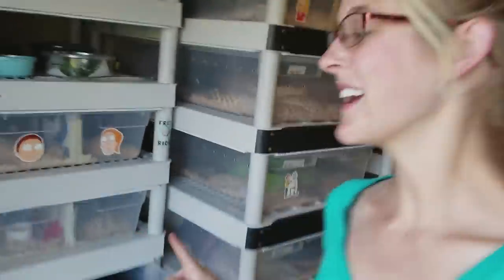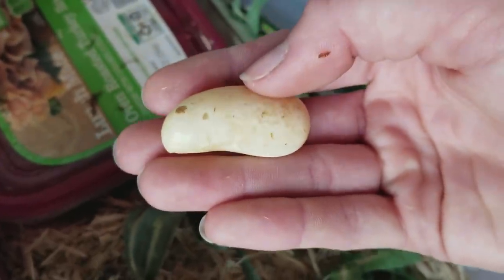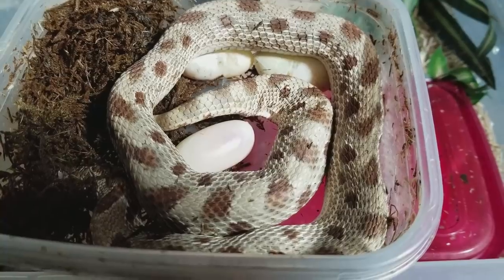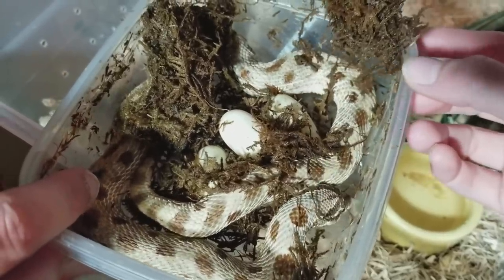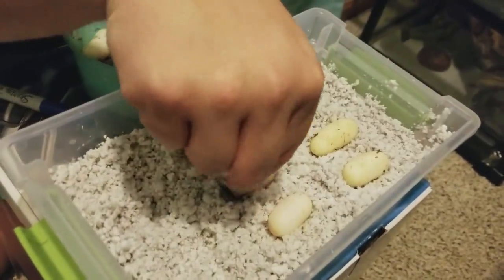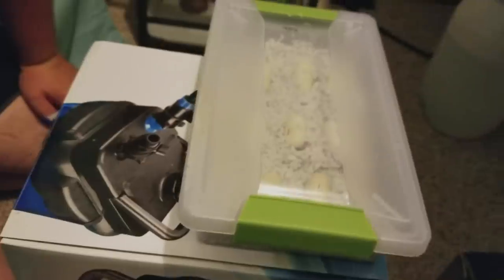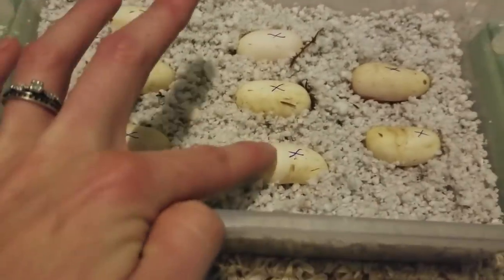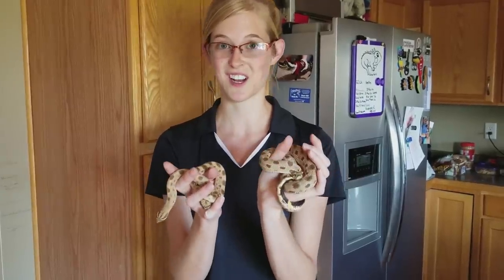Hognose Snake Laying an Egg (on Camera)!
I have one more clutch of eggs this season- a conda phase hognose pair! Surprise to me I guess!
Please note that she was perfectly fine with us watching her lay one of the eggs, as she is one of my program snakes and used to people watching her, holding her, etc daily.